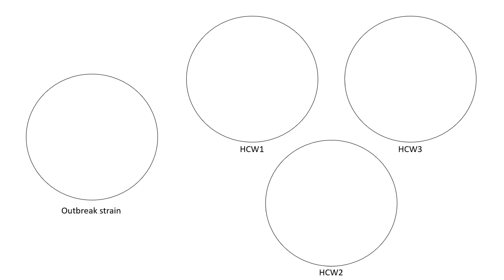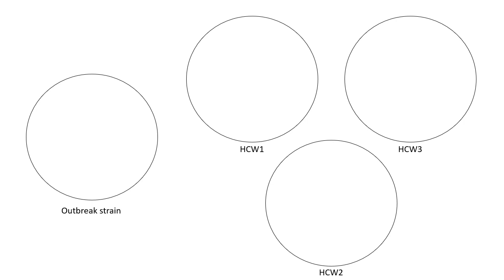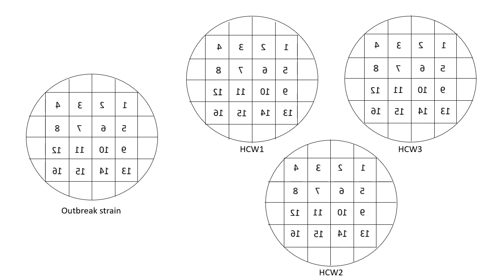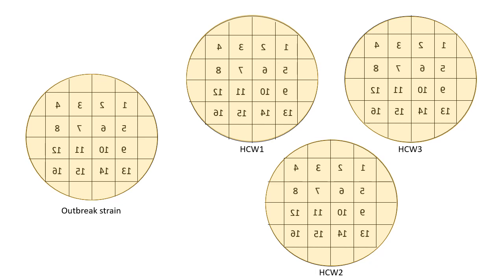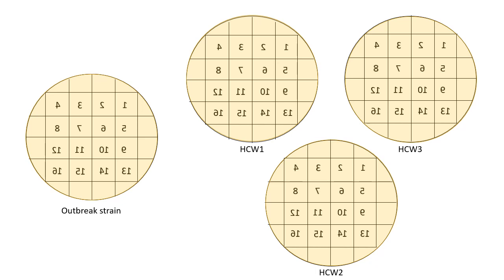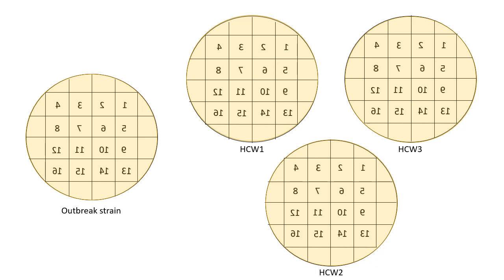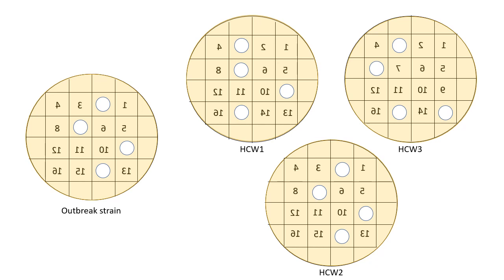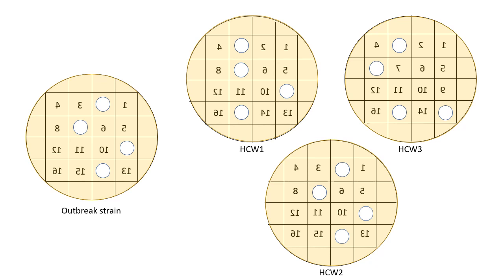Phage Typing Animation 720p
An animation depicting bacteriophage typing